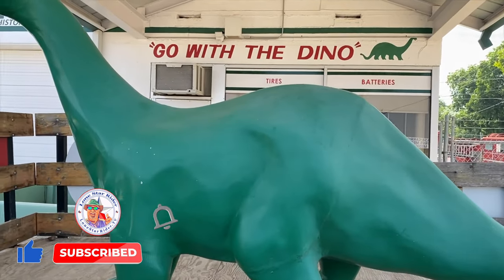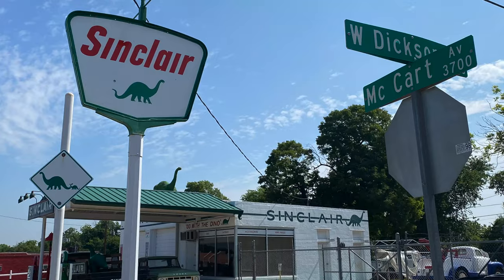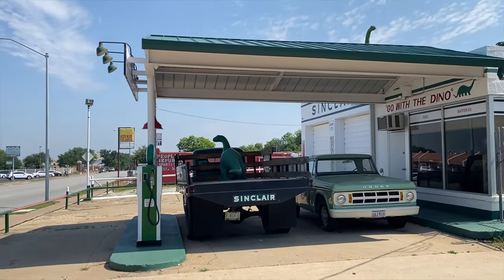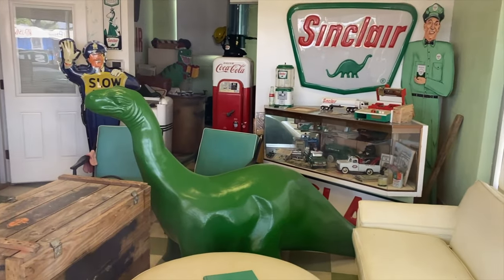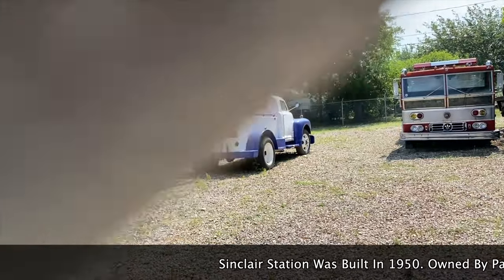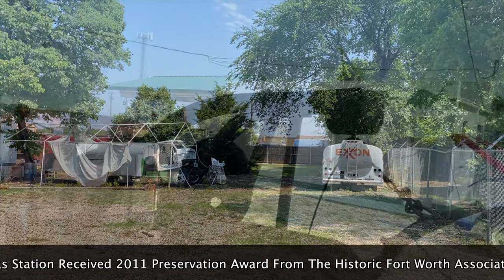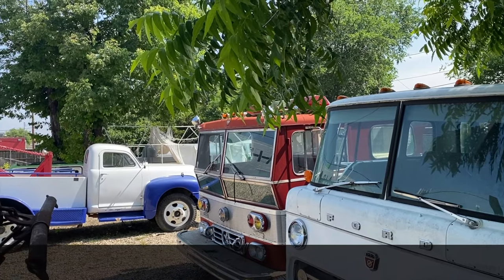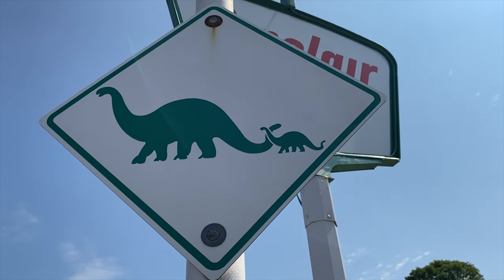Historic Sinclair Gas Station Fort Worth Texas • 05-22-2023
Historic Sinclair Station was built in 1950 and is Owned by Paul Lemon, and It was restored in 2010. This gas station received 2011 Preservation Award from the Historic Fort Worth.

Twisted Technology
3819 Rufe Snow Dr #101, North Richland Hills, Texas 76180

Ace Electronics
3210 Antoine Dr Houston Texas 77092

38335 Apollo Pkwy, Unit 4 Willoughby, OH United States 44094

Amazon Shop

My Motorcycle:
2010 Two Tone Ocean Blue & Sandstone Metallic Victory Vision
2008 Harley-Davidson Road Glide
1999 Yamaha Royal Star Venture
1982 Yamaha Virago 750
1974 Yamaha DT250 Enduro
1968 Honda 50 Mini Trail